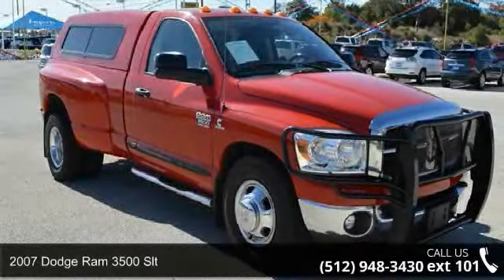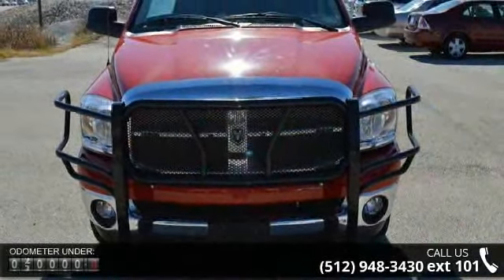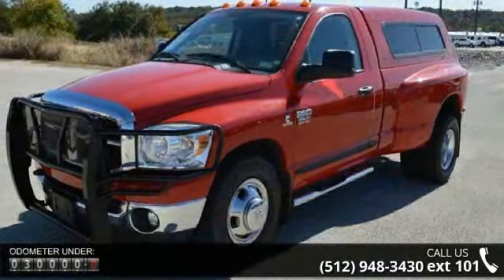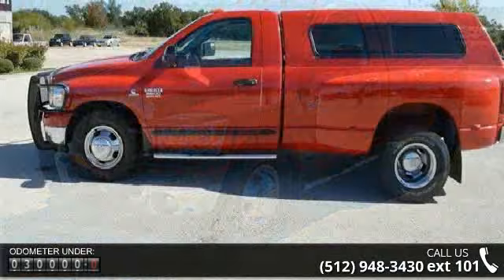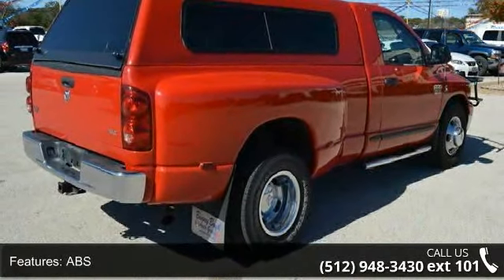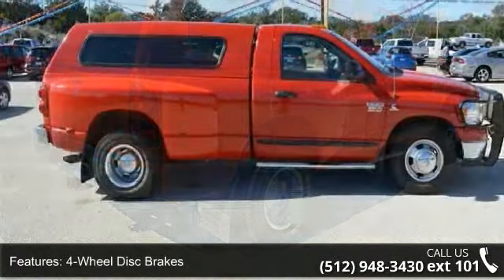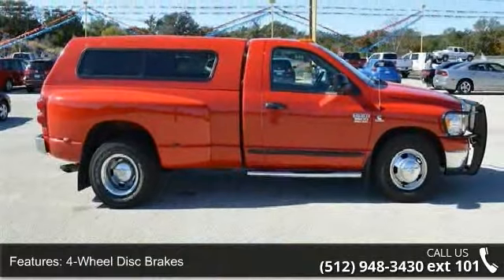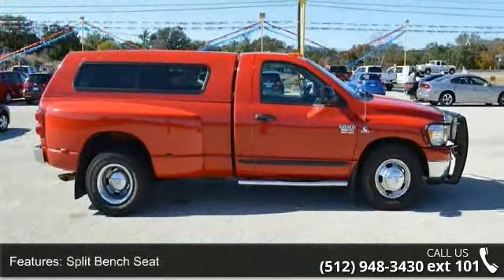2007 Dodge Ram 3500 SLT - Benny Boyd CDJ - Lampasas, TX 7...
2007 Dodge Ram 3500 Slt Condition: Used Mileage: 29873 Transmission: Exterior Color: Red Doors: 2 Stock: 7G792913 Cylinders: 6